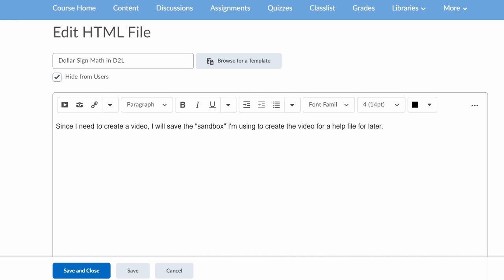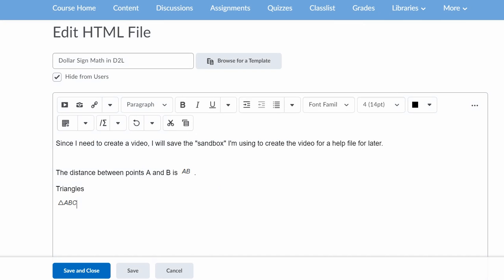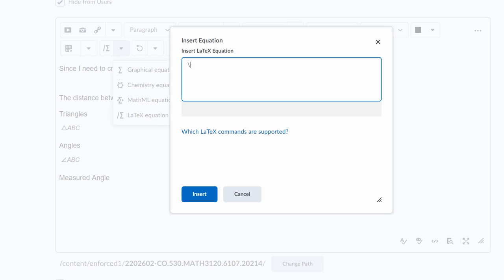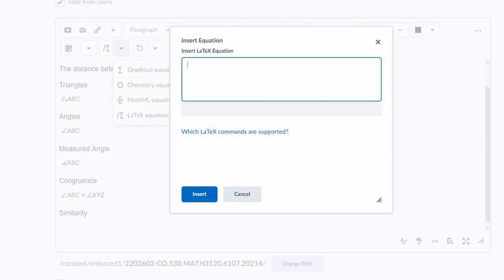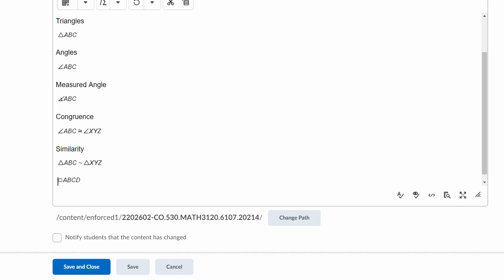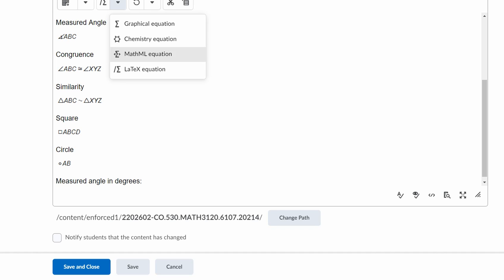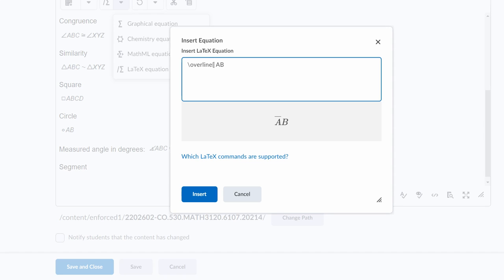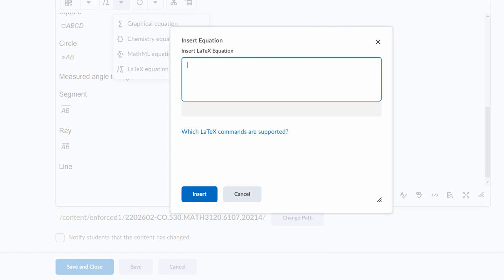Dollar Sign Math in D2L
D2L allows LaTeX (or Dollar Sign Math) equations wherever you are allowed to enter and edit text. This is a quick overview of the geometry symbols we use in DSM.